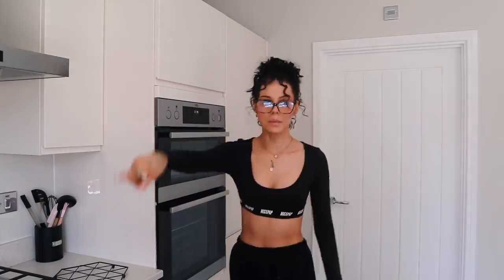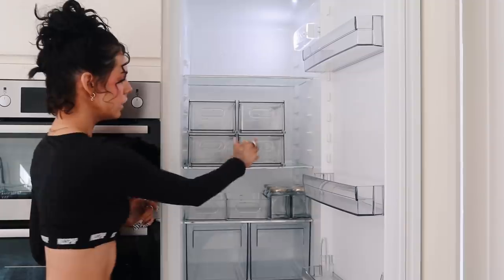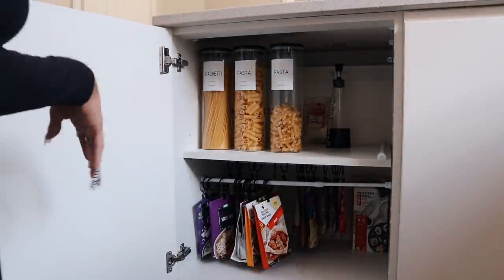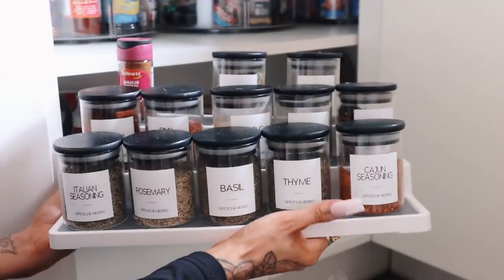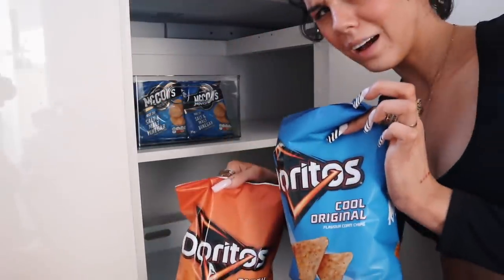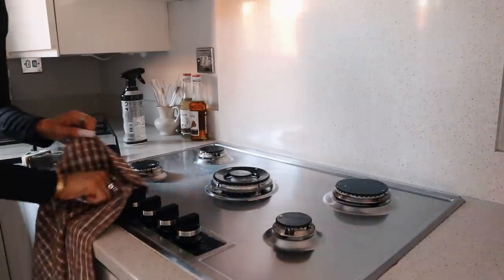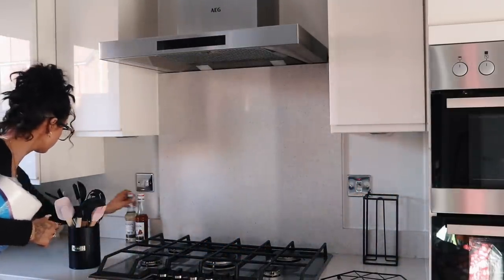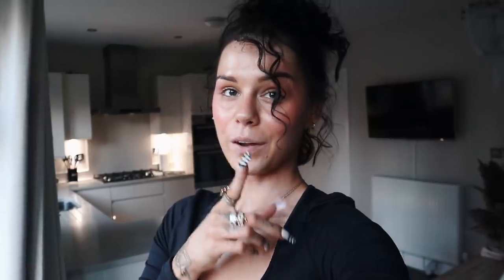KITCHEN CLEAN, ORGANISE AND RESTOCK WITH ME | motivational and satisfying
STORAGE CONTAINERS:
HOOK CLIPS
EXTENDABLE POLE
JARS: @hampshirehometrends

c/o M&C Saatchi Social
36 Golden Square
London
W1F 9EE